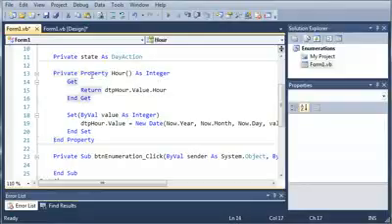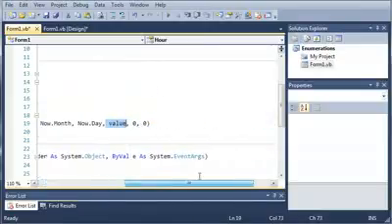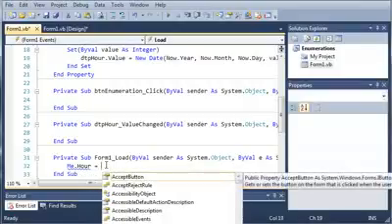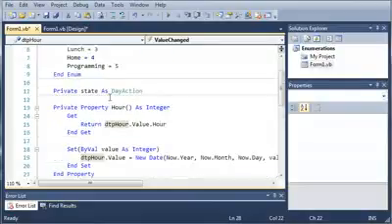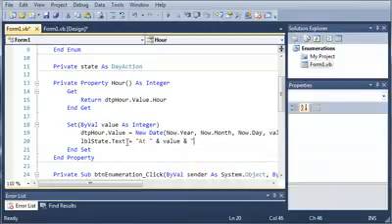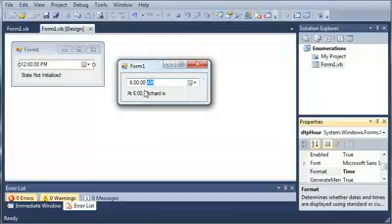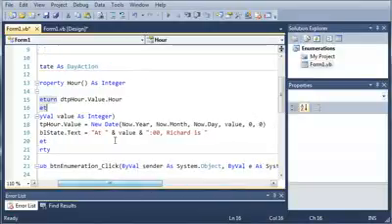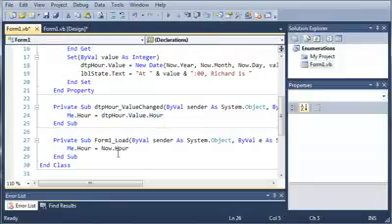Visual Basic - 66 - More On Properties